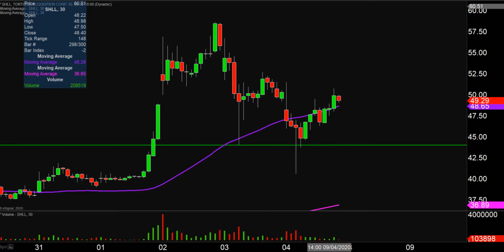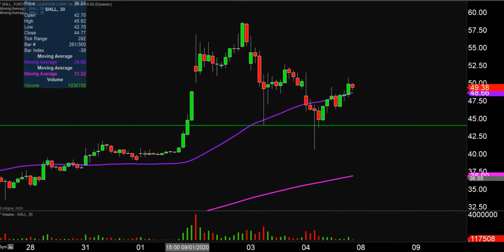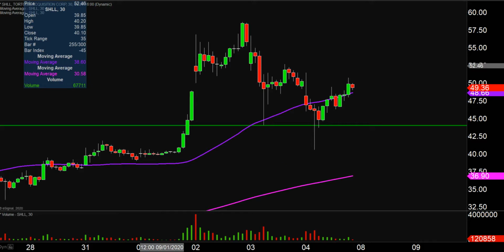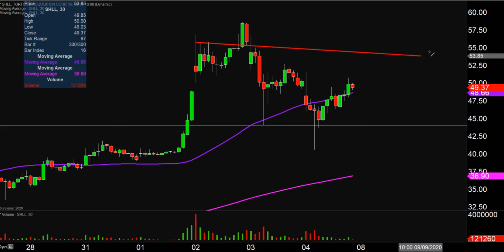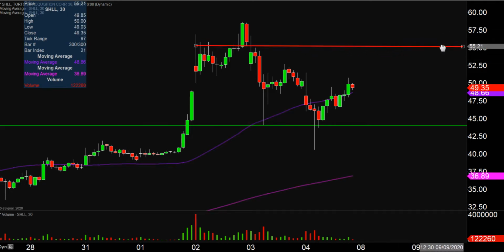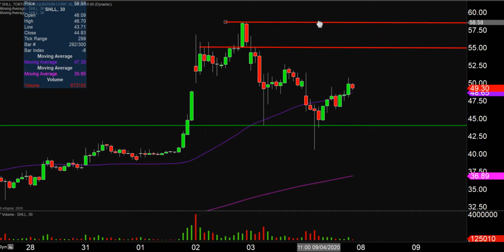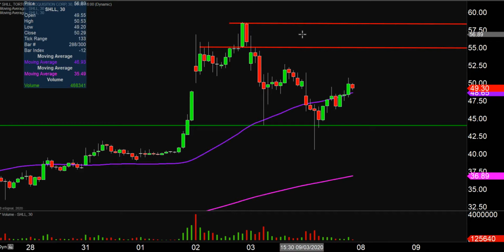Tortoise Acquisition Corp. - SHLL Stock Chart Technical Analysis for 09-04-2020